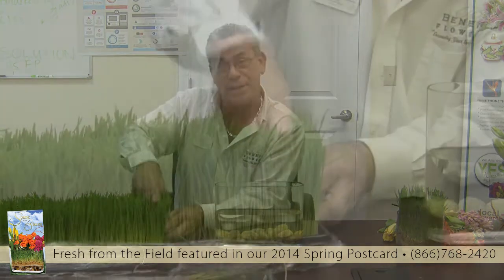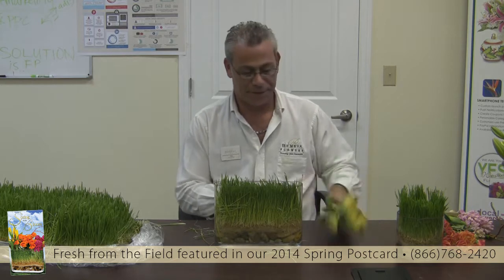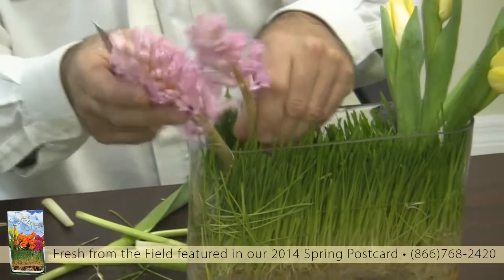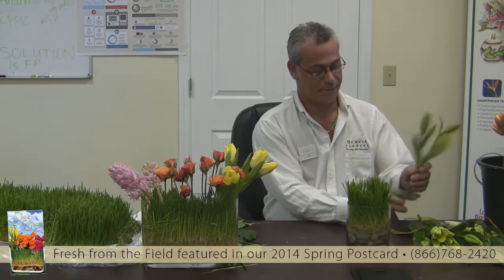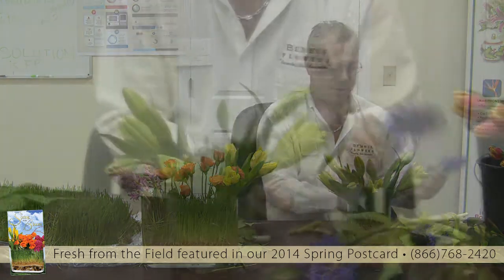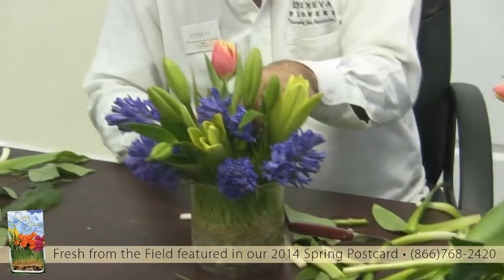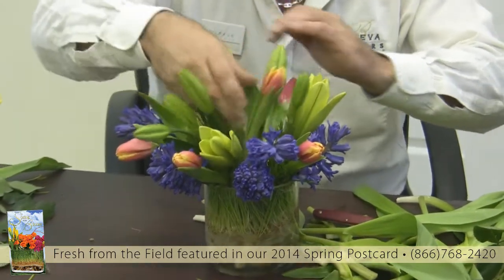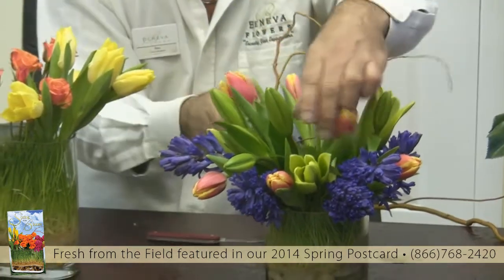Floral Designs with Ron - Fresh from the Fields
Ron Ricciuti, a senior designer form Beneva Flowers, explains how to easily design the two variations of "Fresh from the Field" featured in our 2014 Spring Postcard.